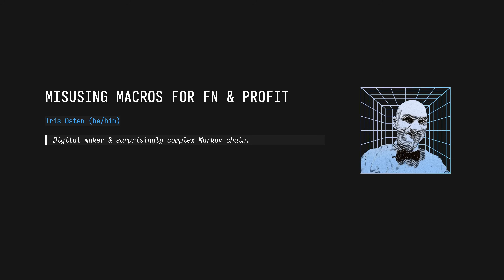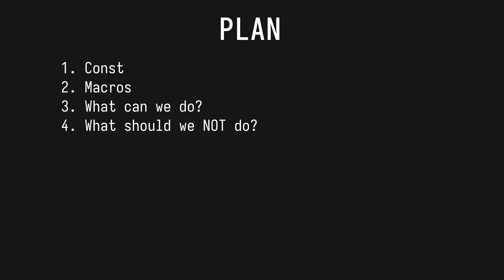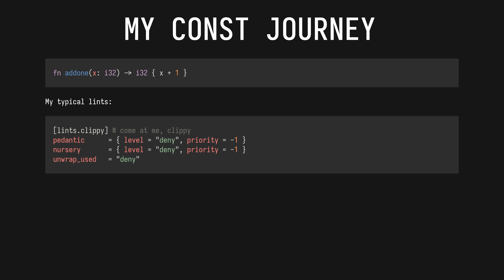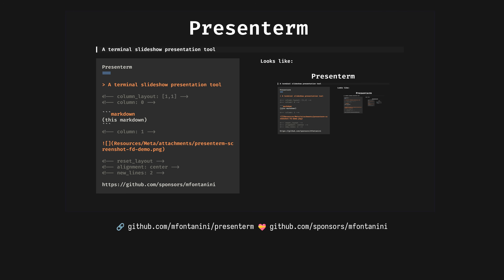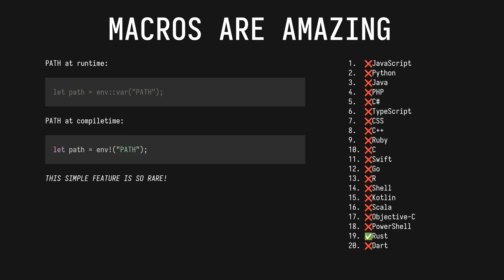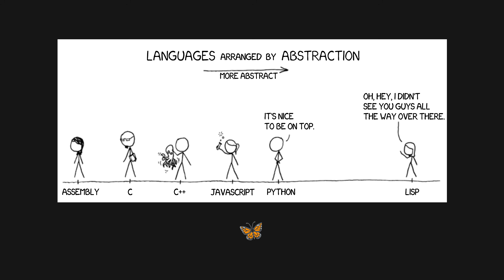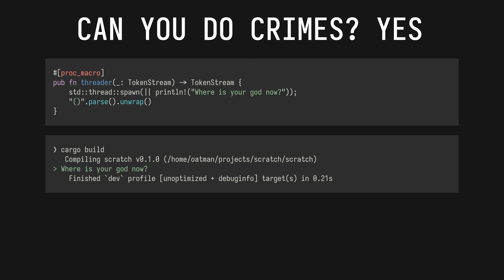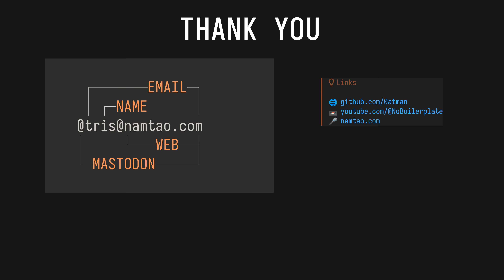Misusing Macros for fn and Profit (Live @EuroRust '25!)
Hi folks, it was SO fun to meet so many of you in Paris earlier last month at EuroRust! I'm going to pitch again next year, I had a blast!

📄 All my videos are built in compile-checked markdown, transcript sourcecode available on my site. namtao.com, and on GitHub This is also where you'll find links to everything mentioned.

🎙️ I produce these wonderful fiction podcasts:
- 🎨 Season 3 of The Phosphene Catalogue is publishing now, if you like mysteries and art, check it out!

- Jaycee,
- Ything LLC
- PotatoScream